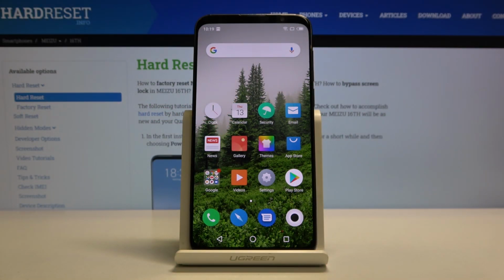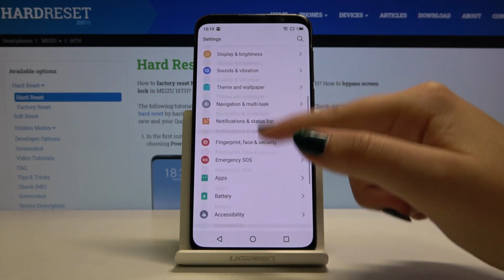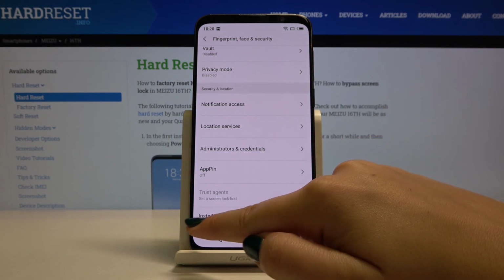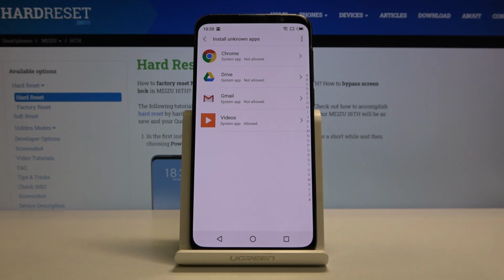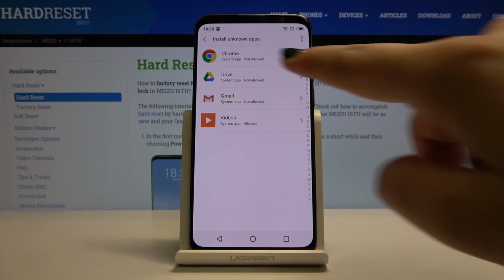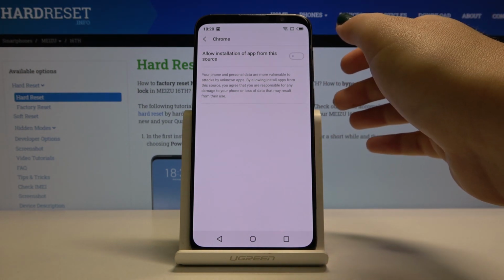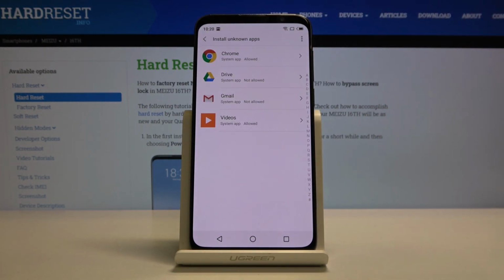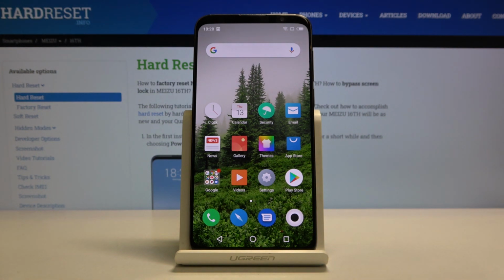How to Enable Unknown Sources in MEIZU 16TH - Allow Unknown Sources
Thanks to allowing unknown sources in your MEIZU 16TH, you'll be able to download apps from other sources than Play Store! Watch this tutorial, follow all steps, and enjoy cool apps from all over the internet!

How to enable unknown sources in MEIZU 16TH? How to install apps in MEIZU 16TH? How to activate unknown sources in MEIZU 16TH? How to install applications from unknown sources in MEIZU 16TH?